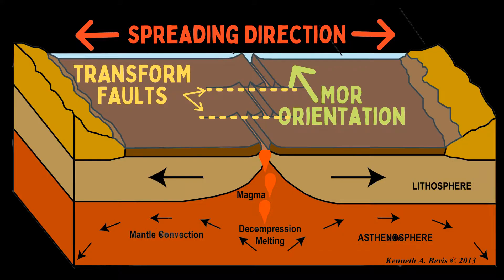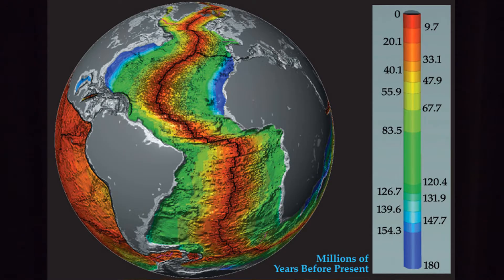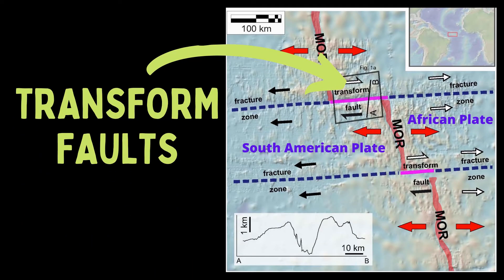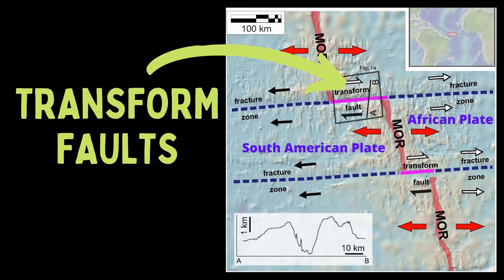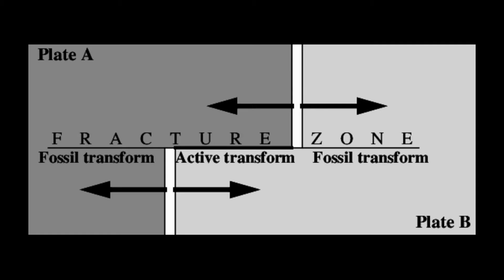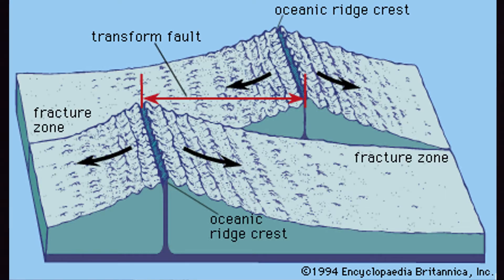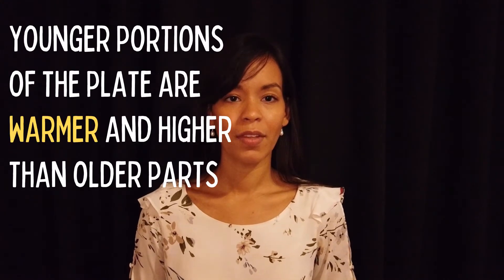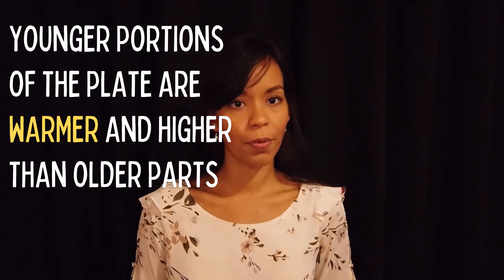Transform Boundary ※ What happens at transform boundaries? ※ Plate Boundary Types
In this video, you will learn the basics of what happens (tectonically) at transform plate boundaries!